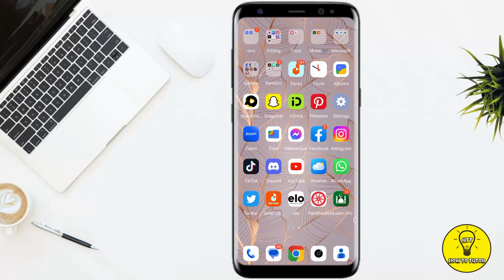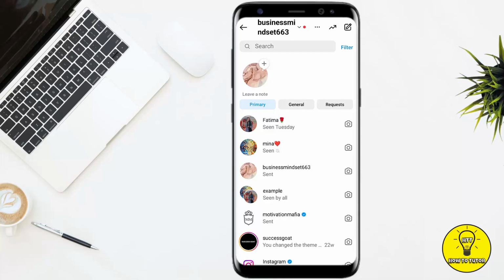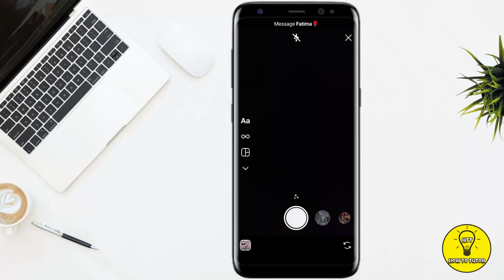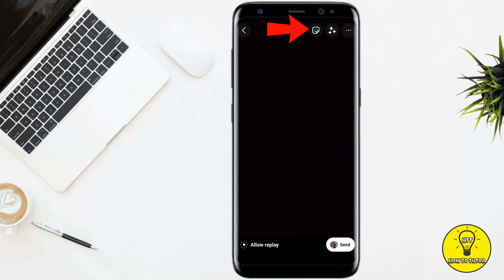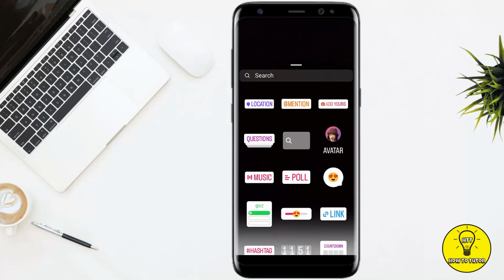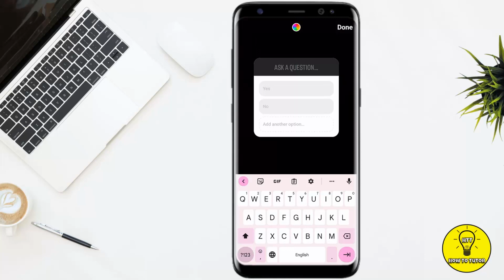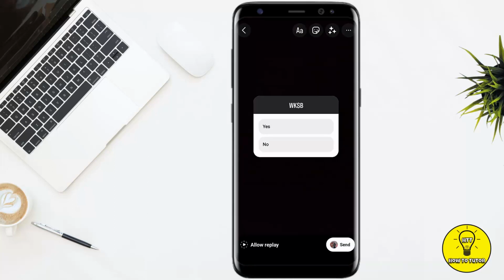How To Use Poll Stickers In Instagram Direct Message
In this video we will teach you "How To Use Poll Stickers In Instagram Direct Message"

You can also search this video via:

- How To Use Poll Stickers In Instagram Direct Messages
- poll stickers in instagram direct message